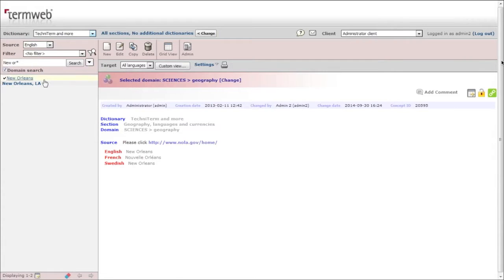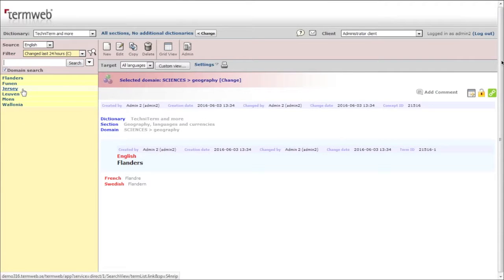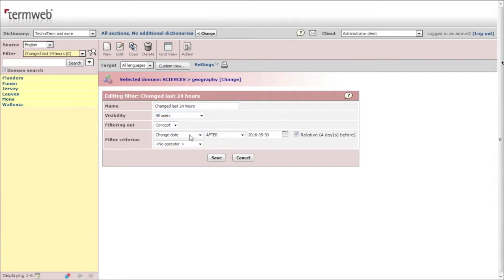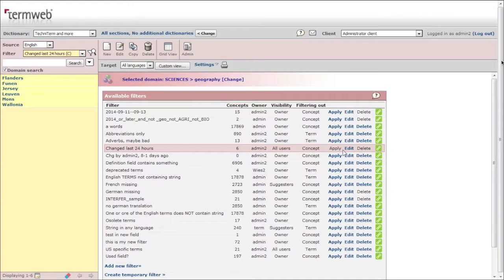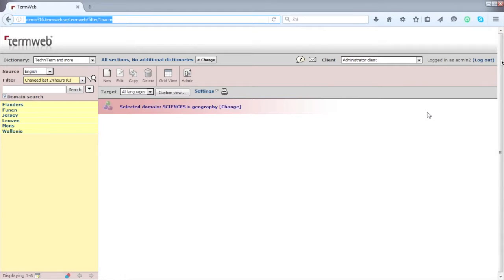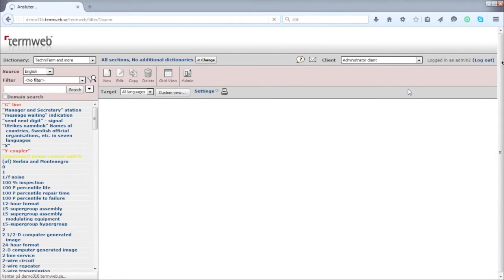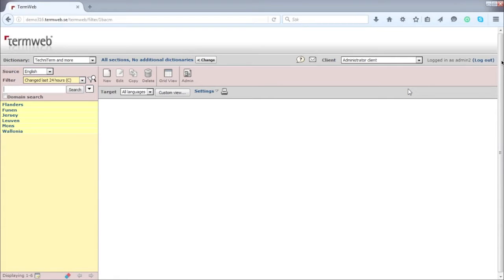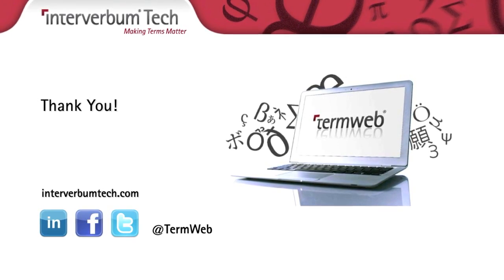The TermWeb Tutor: Using and sharing TermWeb filters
Learn how to use and share TermWeb filters from an experienced terminologist and TermWeb user: Mats Granström from Interverbum Technology.